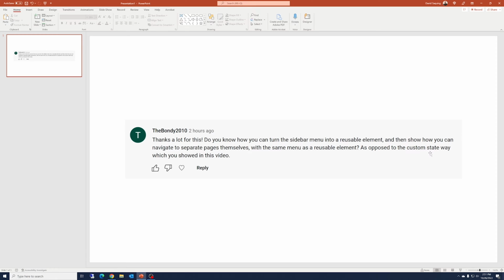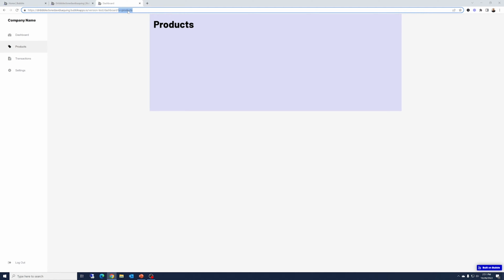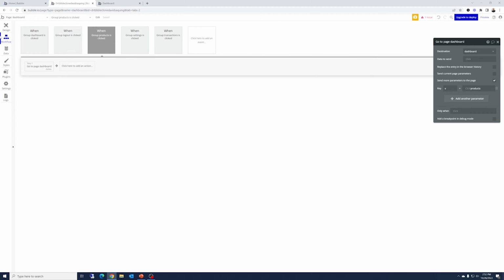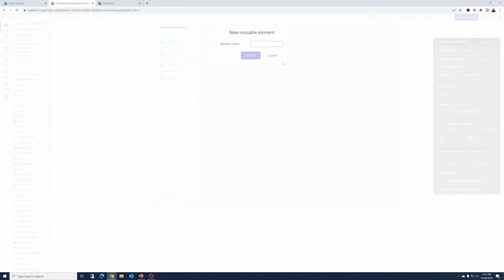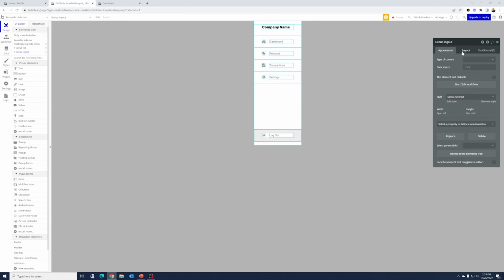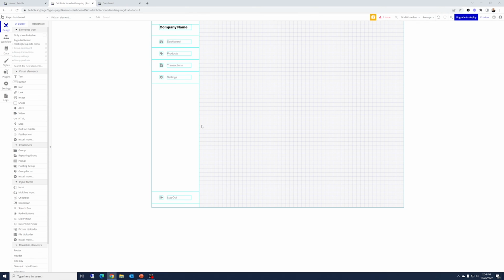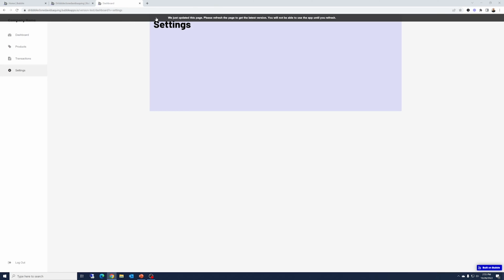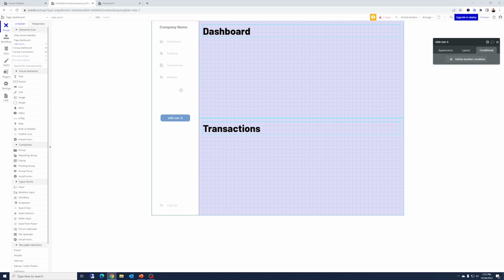Dashboard Side Menu as Reusable Element | Bubble.io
In this video, I’ll show how to create/convert a sidebar menu as a reusable element on Bubble.io

Here’s the link from the original video
Dashboard Side Menu and Pages | Bubble.io Responsive

Please let me know if you want me to create video on bubble io related topic.

Thanks.